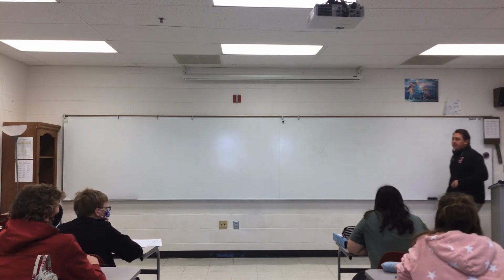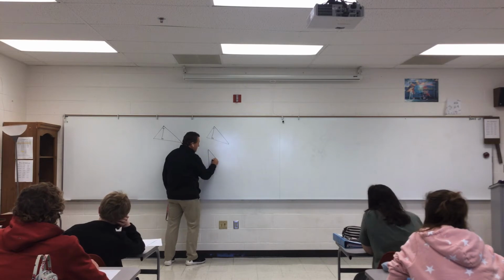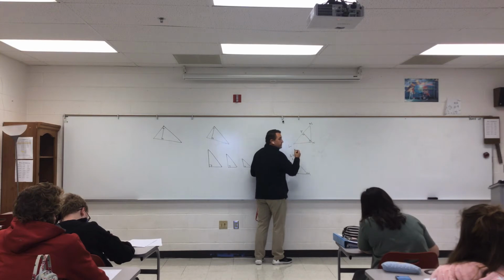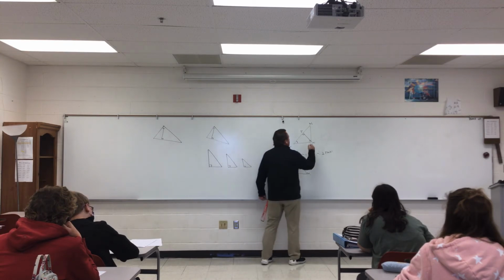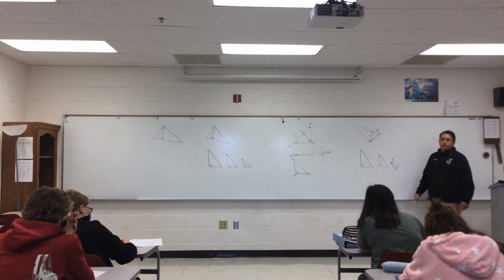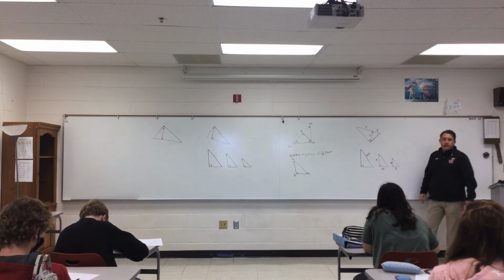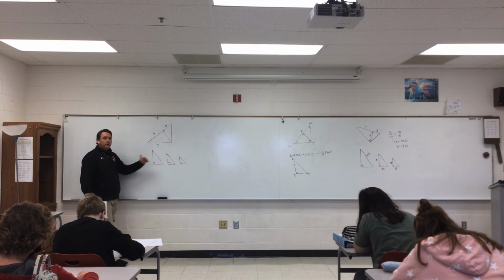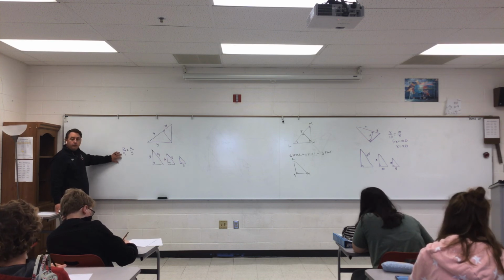November 4, 2020